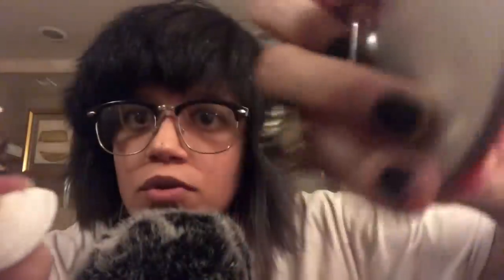ASMR~ Scraping the Heavy Weight of Misery Out of Your Eyes